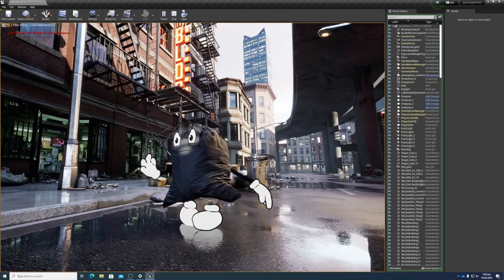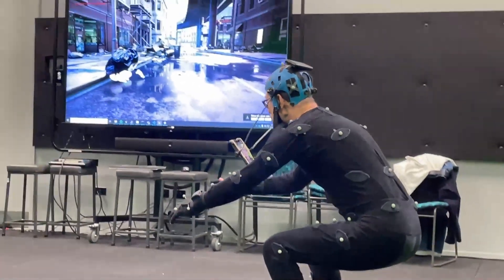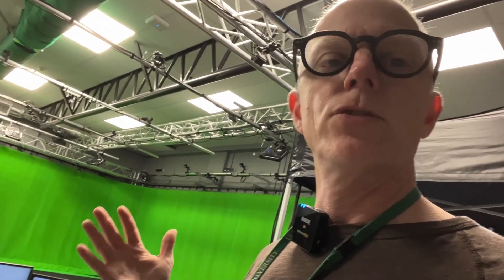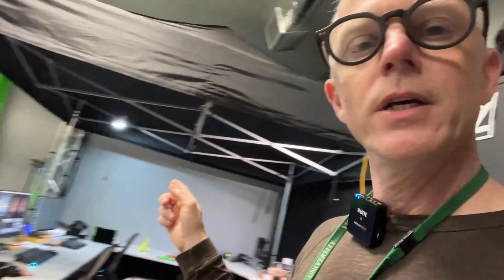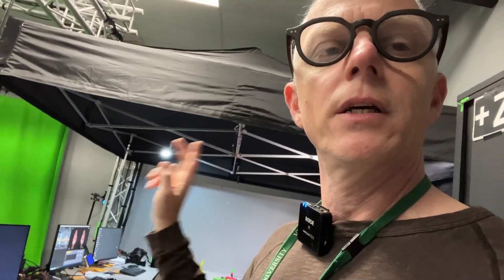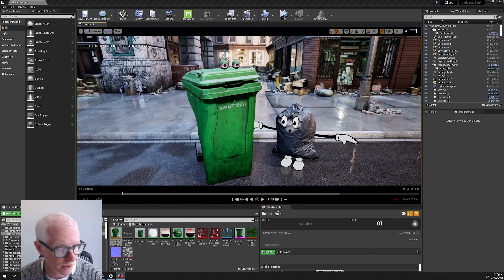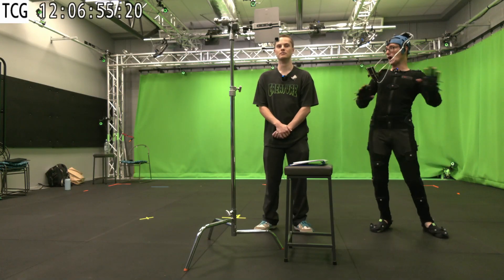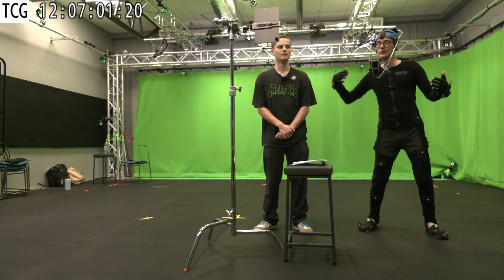Unreal Engine Optical Mocap Performance Capture pipeline update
We have been rolling with a shoot day every Wednesday and working through our issues.  This video is from a few weeks back and things are already much improved.